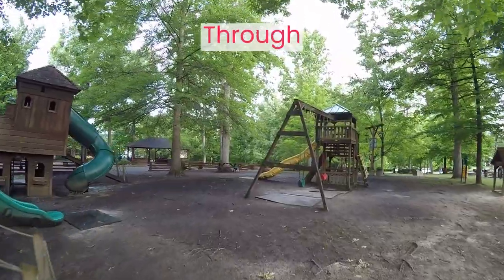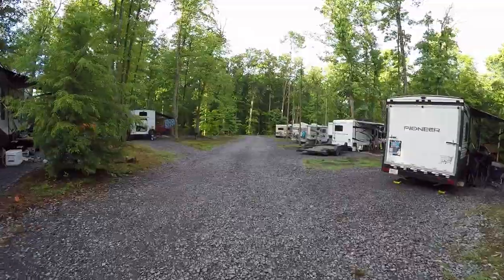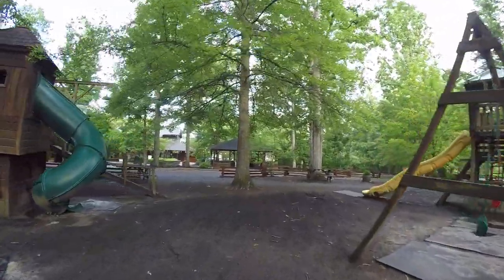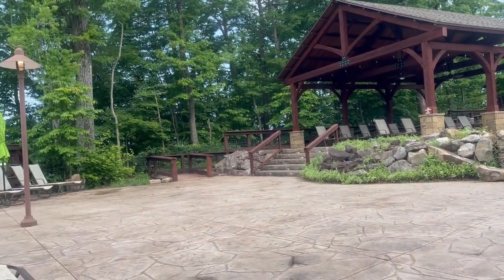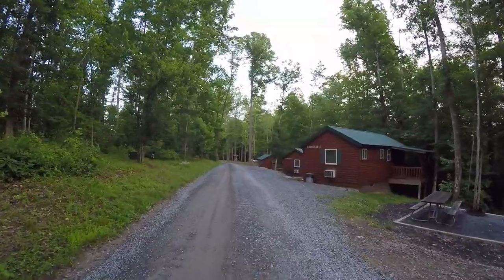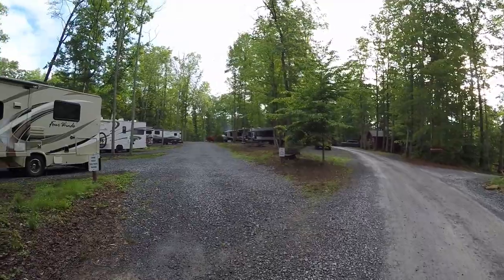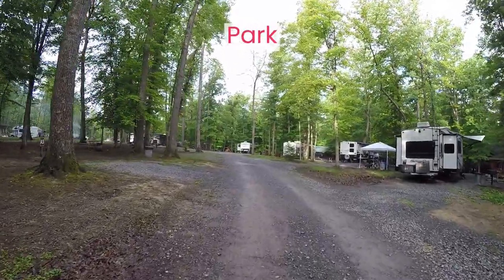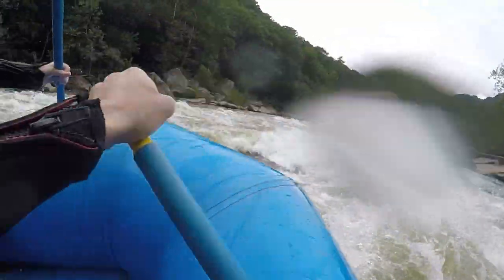Adventures on the Gorge is the Ultimate Retreat At New River Gorge National Park!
Walk with us as we show you camping at Adventures on the Gorge.  We’re going to show you the campsites, bathhouses, laundry facilities and walk through the whole resort while sharing with you all the details we know so you can plan your stay.  Let’s Get Started!

Adventures On The Gorge isn’t just a campground.  It’s an adventure resort.  But, if you’re bringing in an RV or travel trailer or just want to tent camp you need to see these sites before you book your stay.  We were surprised by what we found and through this video you’ll know way more than we did.

Adventures on the Gorge is located 1.5 miles from the New River Gorge Canyon Rim Visitor Center in Lansing, West Virginia.  Both are right off US Highway 19 less than a mile and the road to the resort is easy for RVs.

RV sites are $69 per night.  Tent sites are $39-$59 per night and come with a picnic table, fire ring and garbage can.  There are multiple areas to tent on the property and each is a little different.

There are two hikes on the property.  We hiked The Wild Rock trail which starts at the disc golf course and travels through the woods along the New River.  There is a huge playground in the middle of the Canyon Rim Village that includes a pirate ship with a climbing wall, two towers with a variety of slides and swings.  You can find corn hole games near the coffee shop.

Speaking of the pool, this is one of the best we’ve been to.  The pool is two levels with a waterfall and rock features in between.

The campsites are nestled in an open area within cottages and tent sites.  There are some very large trees above and we had a site that was mostly shade.  Each RV site has electric hookups with 20 amp, 30 amp, and 50 amp outlets.  Water and sewer are not available but there is a pump out close by and potable water is available to fill your tank.  Each site does have a picnic table and fire ring.  The sites also have a charcoal grill and trash can, too.

Let’s talk about what else you can find at the resort.  If you are looking for food and drink Adventures on the Gorge has you covered.  We walked in for a drink and appetizers at Chetty’s Pub and decided to eat dinner there one night.  For a slightly more refined taste the Smokey’s on the Gorge is more of a restaurant with entrees and steaks.  We didn’t even see the Rendezvous Bar in the Mill Creek Village.  Sweet Java Falls is where you go for specialty coffee, tea, and hot chocolate.  The Resort Canyon Falls Snack Shack is poolside and has frozen drinks for adults, quick bites, ice cream and other treats and drinks for all ages.

Located near RV site 4 is the bath house with showers, sinks, and toilets.  In the bathhouse is a separate laundry facility.  Here there are two washers and two dryers.  All are coin operated.

The dump station is in an open area that is easy to get to behind the parking lot in Mill Creek Village.  You can fill up your freshwater tank here or at the South end of the campground.

For those who want to fly through the trees there is a Treetops Canopy Tour There are 10 zip lines in this course, swinging bridges, and a 35 foot rappel.  Check with the resort for age and weight restrictions.  Next on our list is the Timbertrek Adventure Park.  This is kind of a self guided thing where you can enjoy multiple challenges while attached to a harness.  Third on our list is laser tag and paintball.  But if you want more the resort has other tours including mountain biking, horseback riding, orv tours, rock climbing, and more.

In New River Gorge National Park you can raft, tube, or kayak the New River and there are a few operators you can work with.  Adventures on the Gorge and Ace adventures are the two largest.

When you are done with your tour make sure to visit one of the gift shops on site.  You will find all sorts of shirts, sweatshirts, mugs, stickers, magnets and other souvenirs.  If you forgot something they also have sunscreen, sunglasses, hats, water gear, camping supplies, snacks, and more.

maps from google maps
campground map from adventures on the gorge

Timecodes
0:00 Adventures on the Gorge Resort
0:31 Where is New River Gorge National Park?
1:02 How Much Does It Cost To Go To Adventures On the Gorge Campground?
1:58 Adventures on the Gorge Free Activities
2:37 Dad Joke
2:48 Adventures on the Gorge Swimming Pool
3:33 Adventures on the Gorge RV Park Campsite Amenities
4:33 Restaurants & Bars @AdventuresOnTheGorge
5:33 Campground Amenities @AdventuresOnTheGorge
6:23 Resort Paid Adventures
7:08 New River Gorge National Park Whitewater Rafting
7:56 Adventures on the Gorge Gift Shops